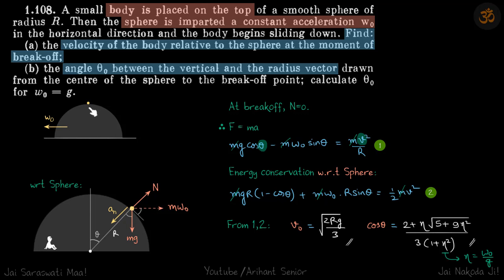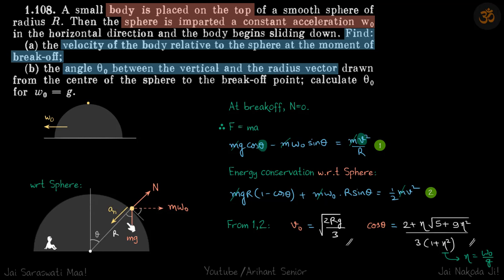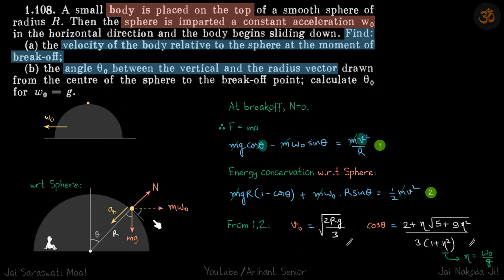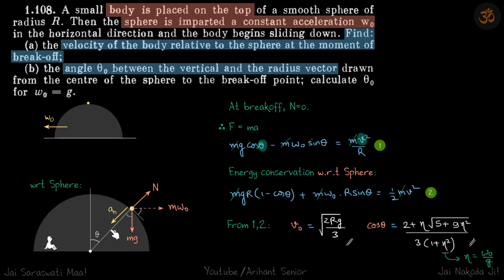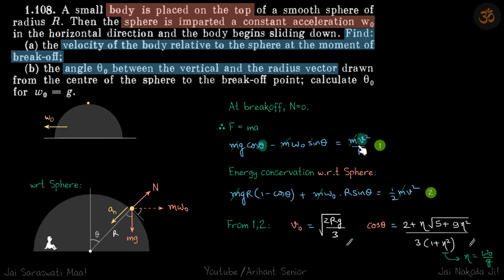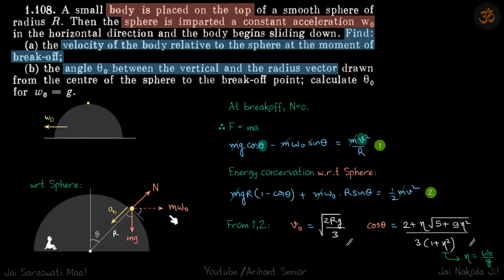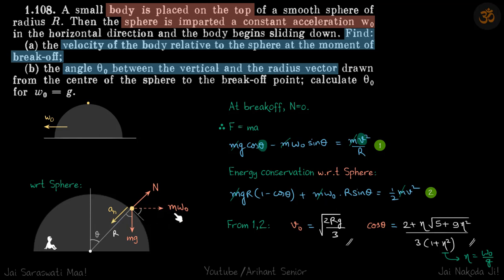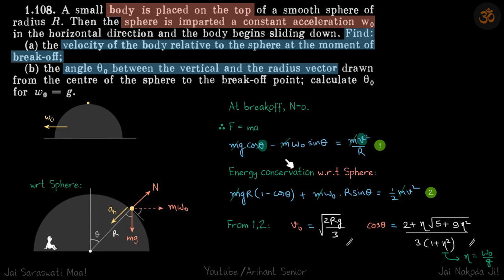1.108 | Irodov Solutions | Mechanics